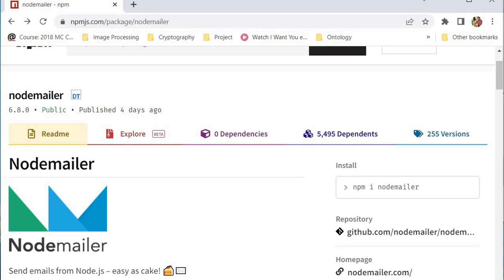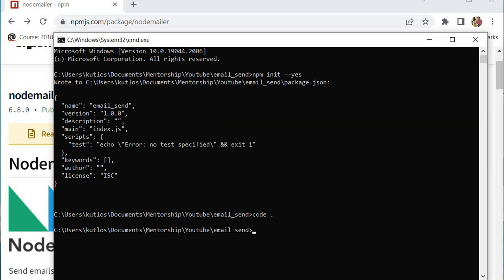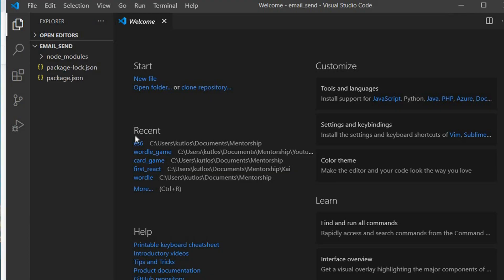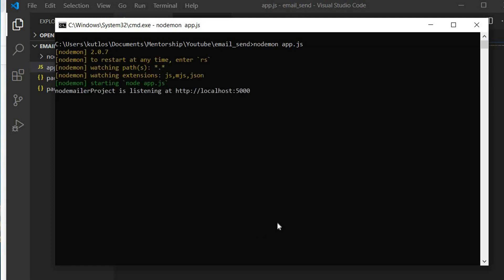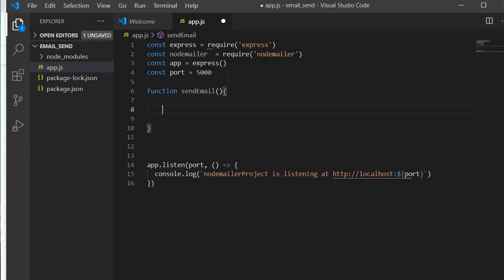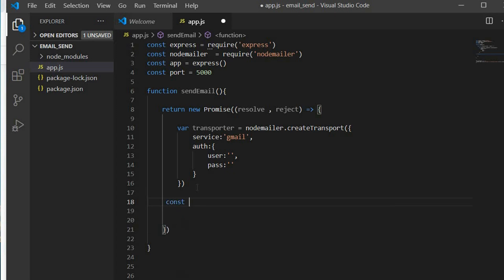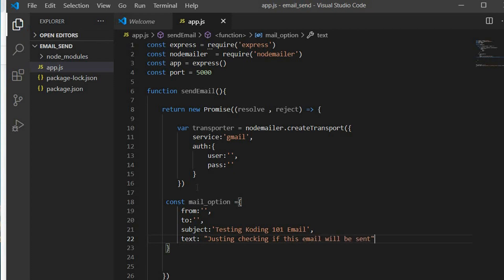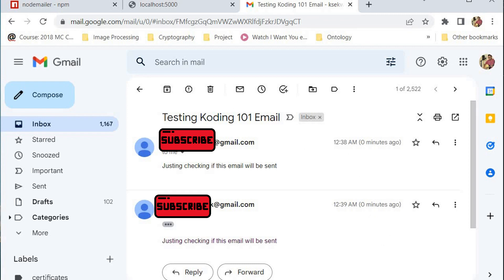How to send Emails with JavaScript/Node JS (Nodemailer) EASY!!!!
In this video, we simply discuss how to create an Express and Node Js App and use this app to send emails. To achieve this we use a popular npm package used to send emails known as Nodemailer.

Chapters
0:00 - What is Nodemailer
0:55 - Configure and Install NPM Modules
1:55 - Create Express Server
03:41 - Create Email Sending Function/Promise
07:48 - Create GET API Route
10:07 - Extract GMAIL App Password
12:10 - Test API
12:51 - Outro